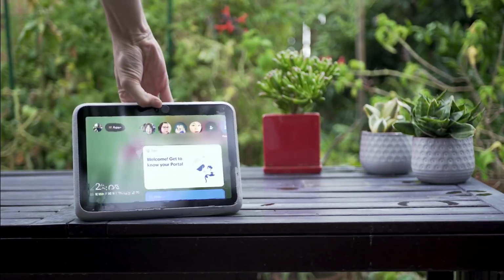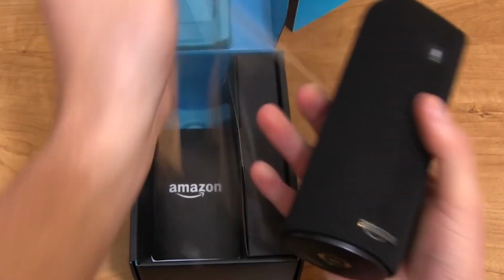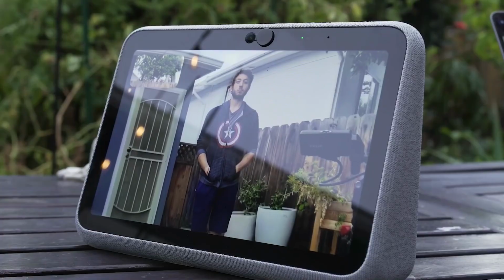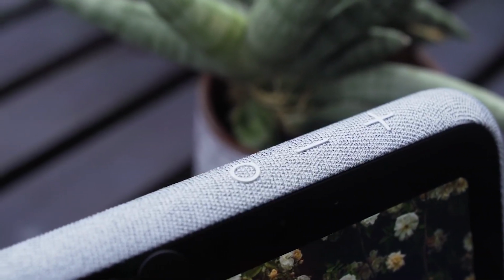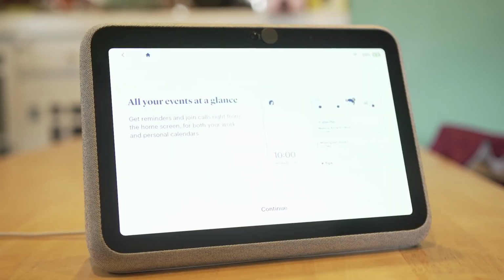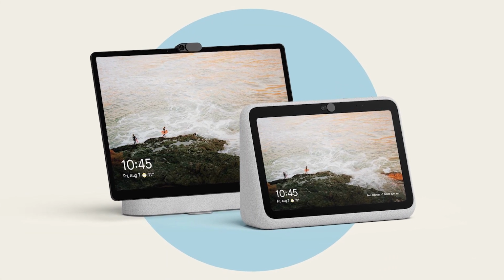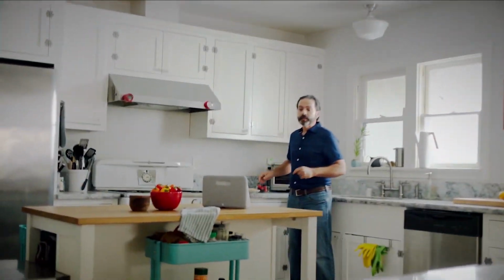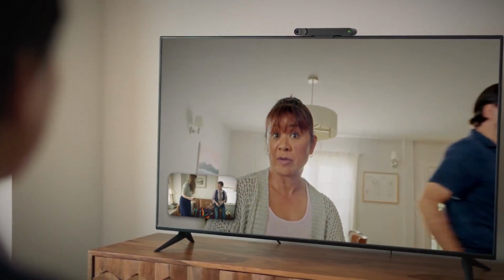What Makes Facebook Portal So Good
Facebook's new smart smart display has one big advantage over competitors, it's battery powered, and can be picked up from it's charger and easily carried around the house. Add in a solid camera and decent audio, and you have a fairly appealing device. The once downside? Well, it's Facebook, and you'll have to decide how much you trust the company with your privacy.